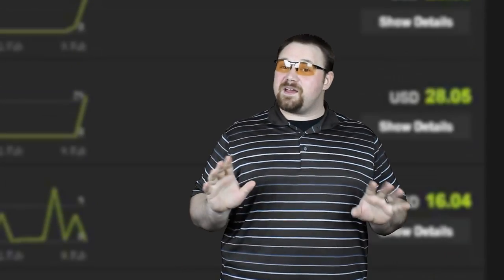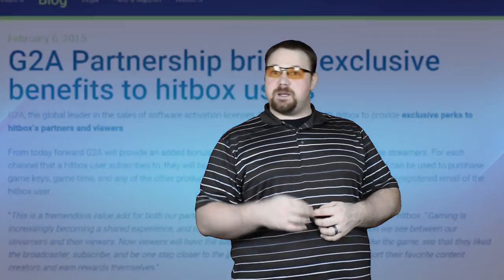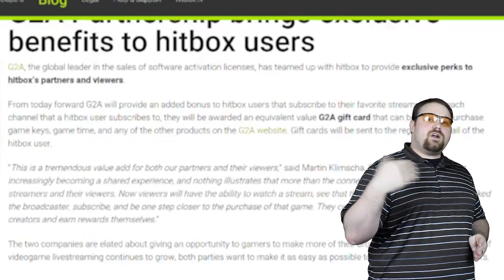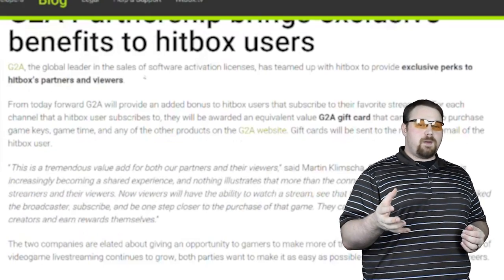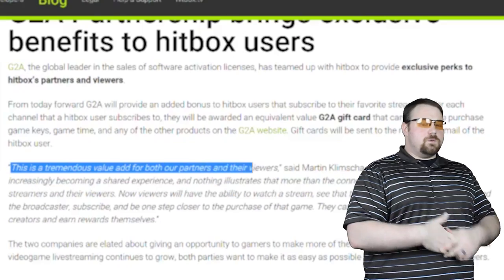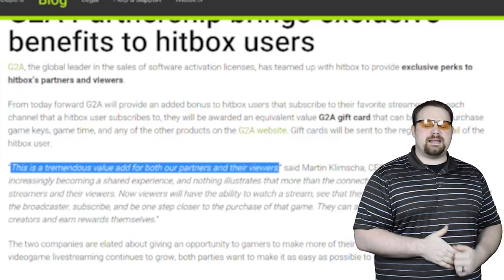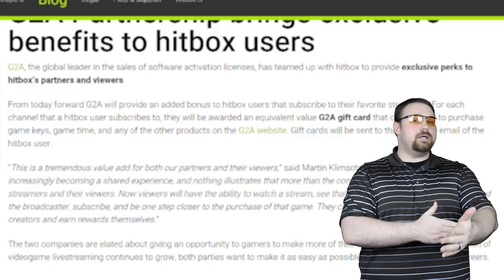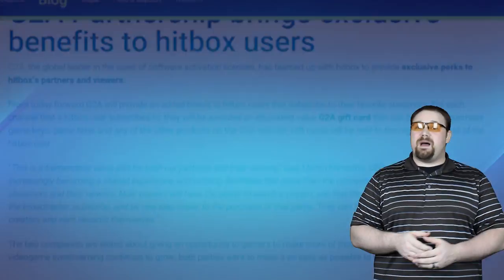The Anthony Show - All about hitbox revenue - The Anthony Show